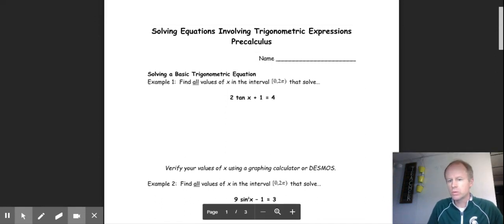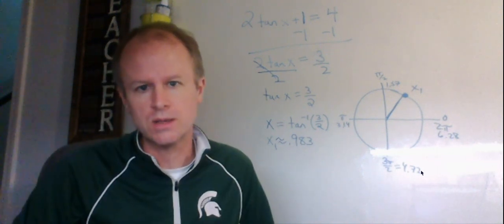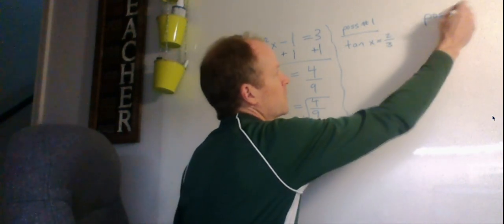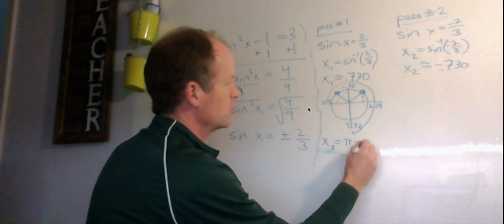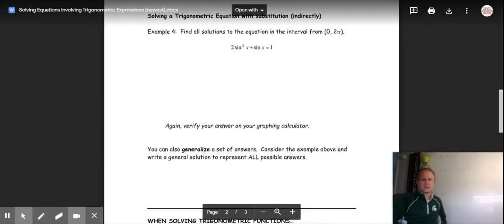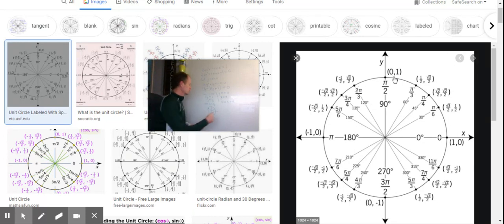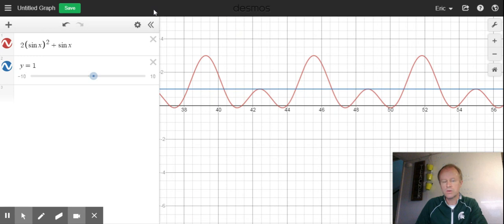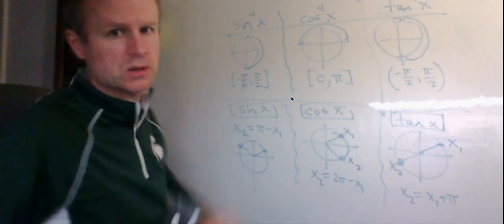Solving Equations Involving Trigonometric Expressions (newest).docx - Google Drive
Mr. Retan explaining the process of solving trigonometric equations.  Good times.  (For real!)